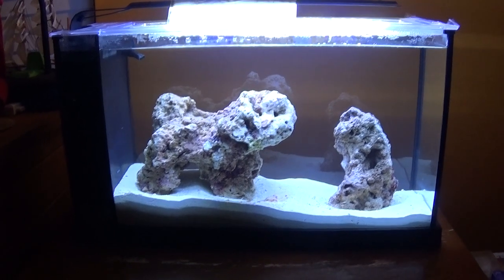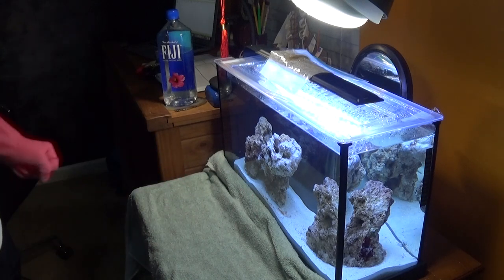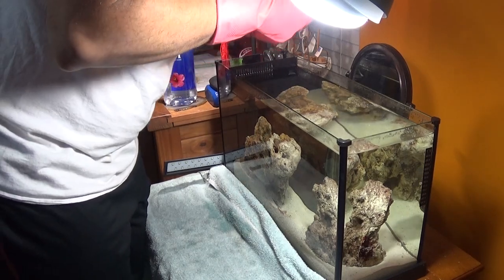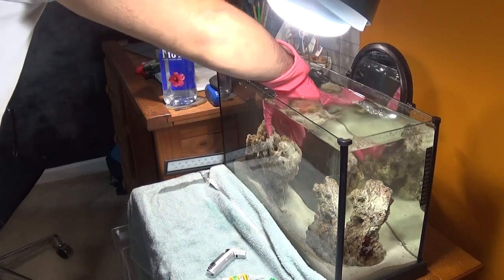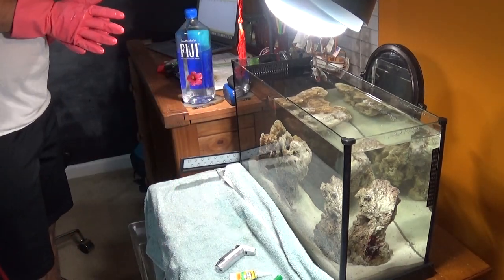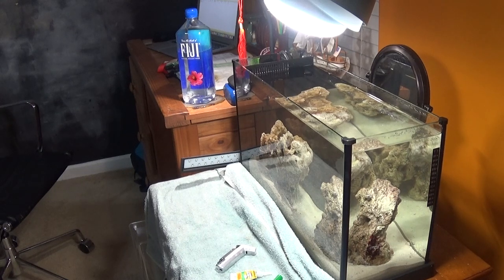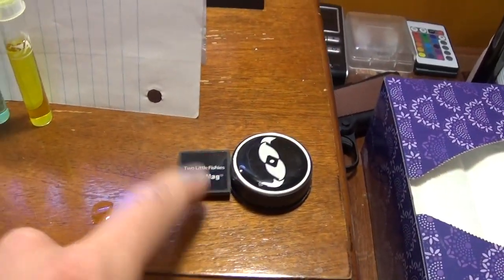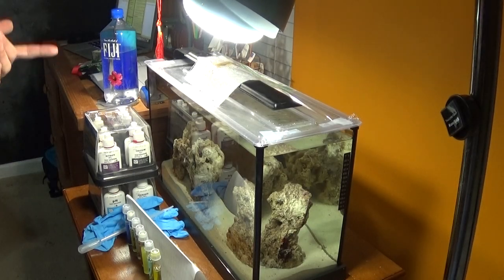Fluval Evo V Nano Reef Update #1-Torching Aiptasia, Mods and Cycle Update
Hello everyone, I thought I would update you all on the nano reef's progress over 7 days. I hope that you enjoy it and learn something from it.

Like I wrote in the setup video, do not attempt to pull out your aiptasia; instead, torch the SOB and seal it with some super glue. Has been very effective for me thus far.

Fluval Evo V

Hydor Koralia Pump

Glass Magnet

Live Sand

Fuge Light

DIY Basket Material